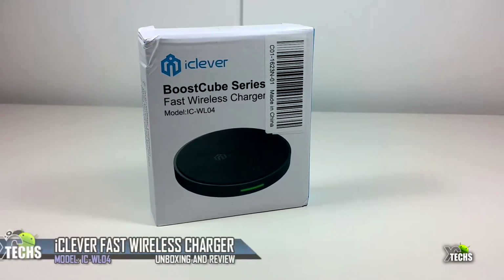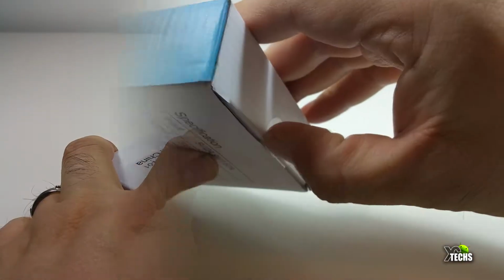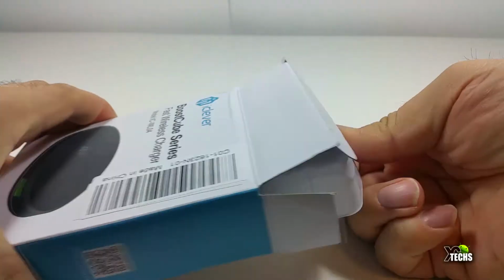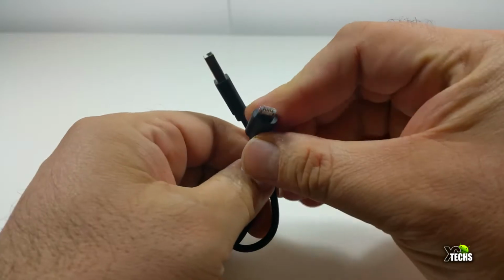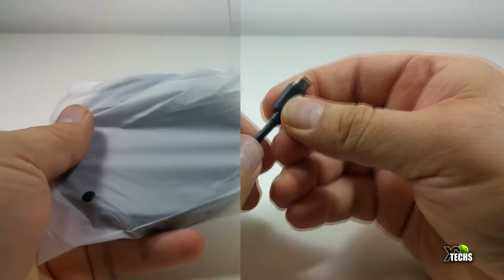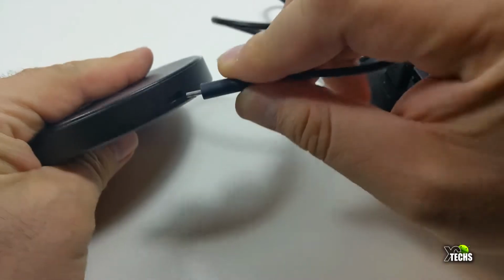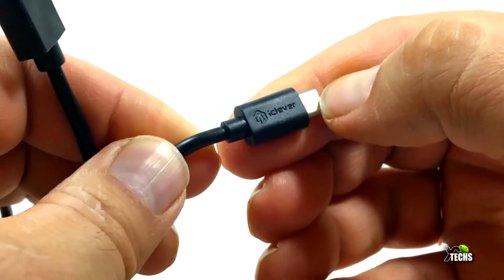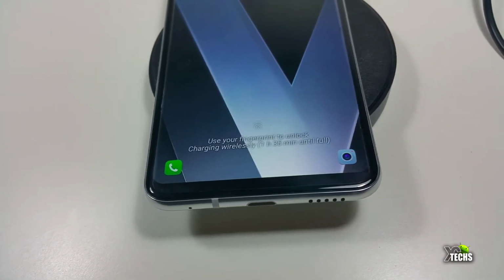The Best Fast Wireless Charger iClever Model: IC-WL04 - Unboxing And Review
Here is an awesome little wireless charger, finds your phone and starts charging with proper voltage in the fraction of the price.

Where to purchase:

Amazon USA
Amazon CAN